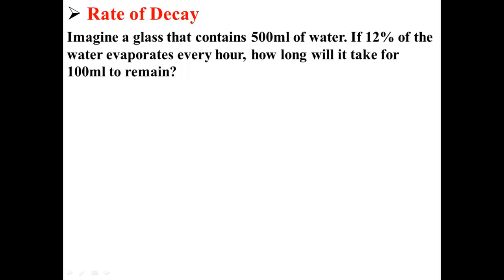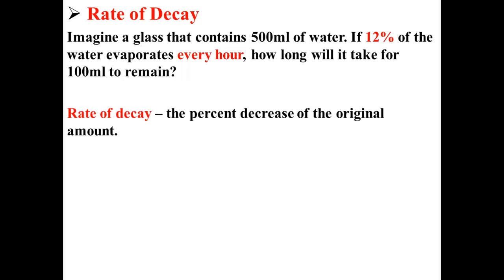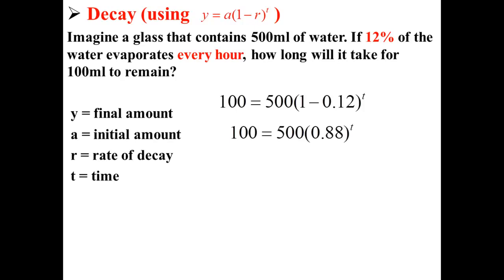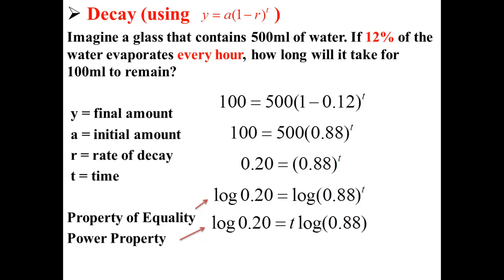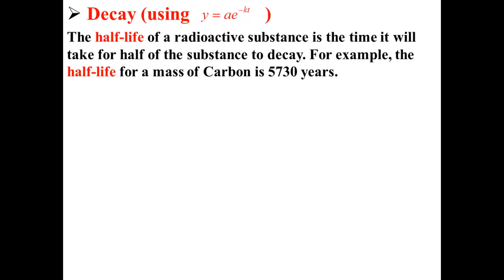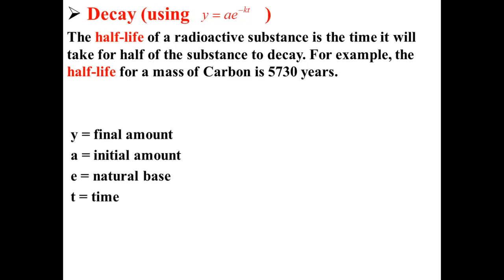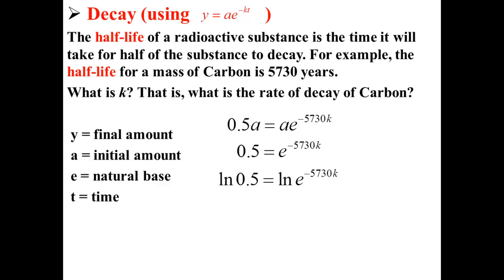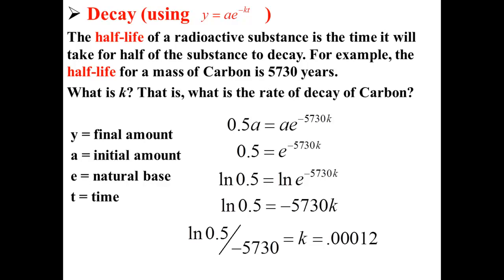Rate of Decay